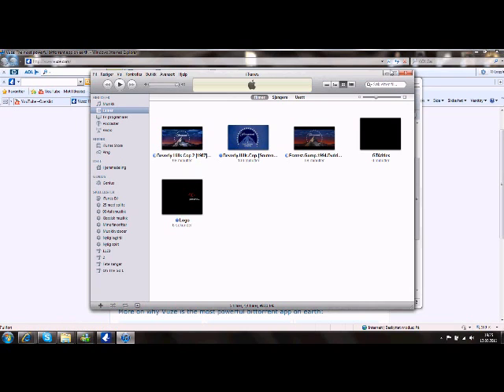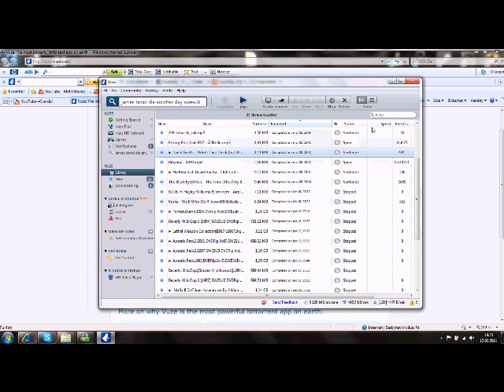How to use media server to get movies and music to your ps3 and xbox 360